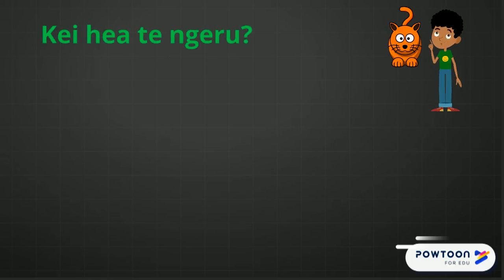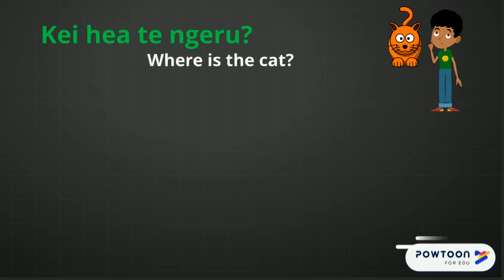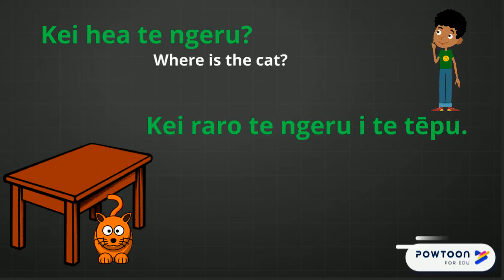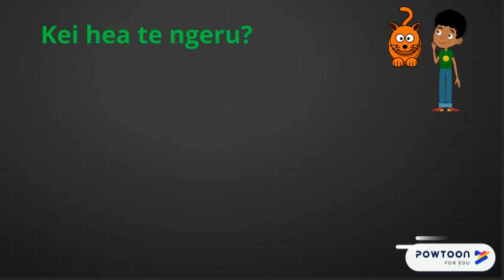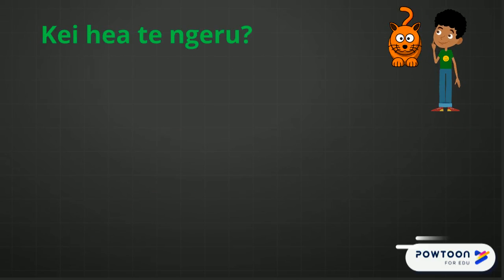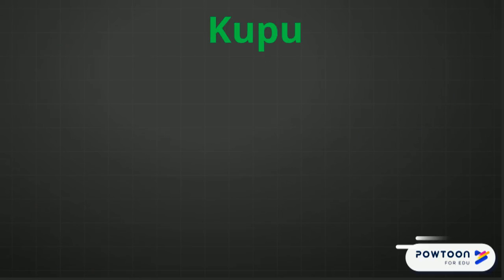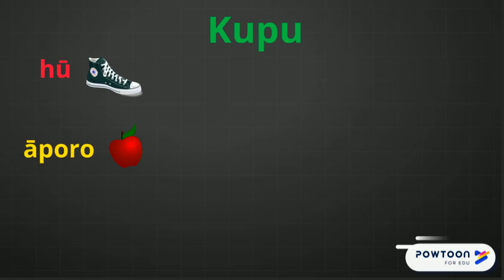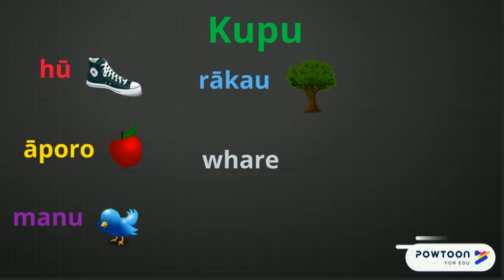Kei hea? - Where? Te Reo Māori for beginners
Other videos found at :  edukos links